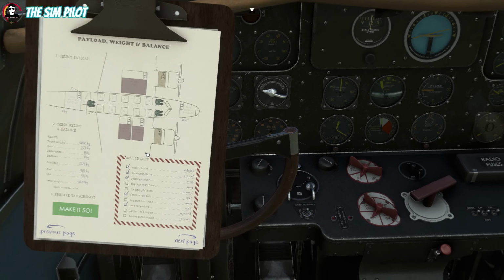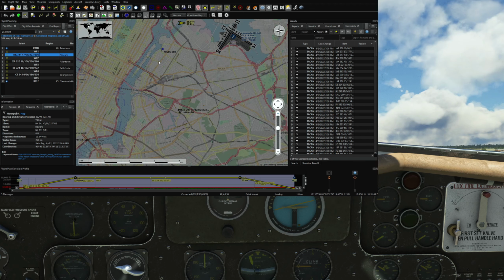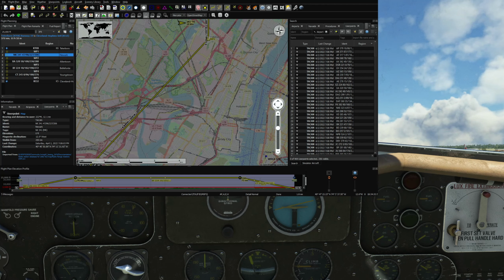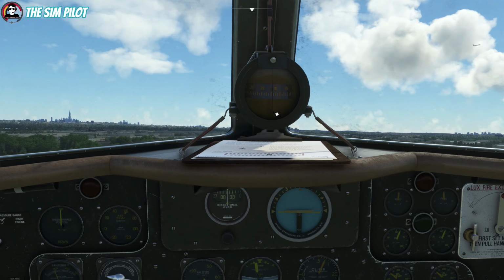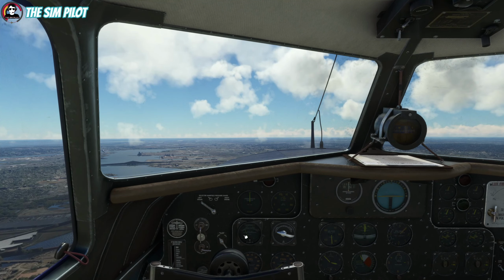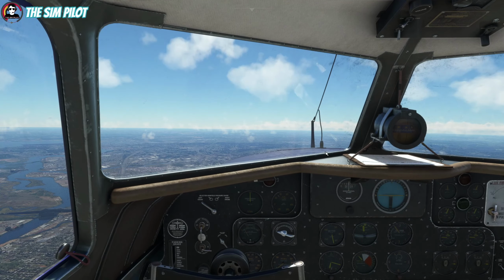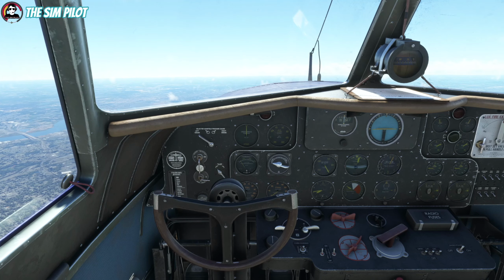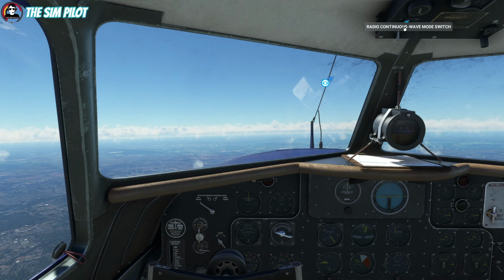MSFS2020 | Tutorial | Boeing 247D | Radio Range Navigation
Hello everyone, in this video we will look at radio range navigation with Boeing 247D. I'll try to explain the logic and how you fly towards a radio station.  Enjoy!

CPU: AMD Ryzen 5600K @ 4.8 GhZ
Motherboard: Asus TUF Gaming B550M - PLUS
GPU:  Zotac RTX 3070 TI Amp Holo
Ram: 32GB Viper 3200mhz DDR-4
HDD: Crucial P2 M.2 PCI-e 500 GB